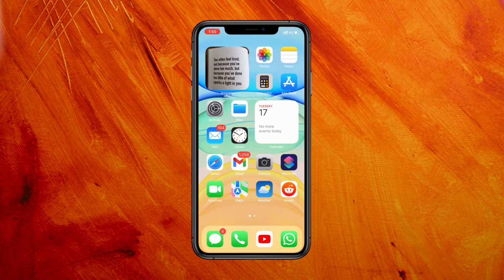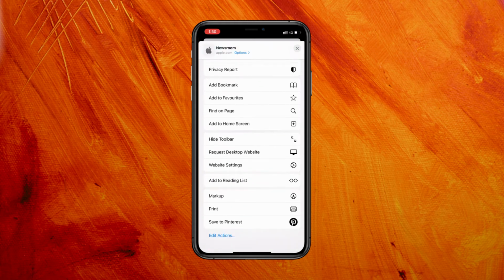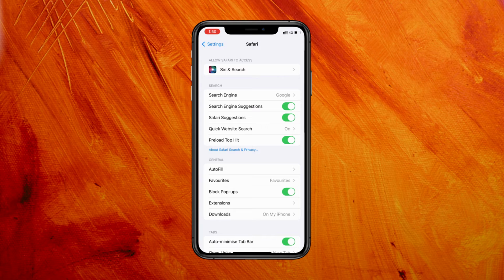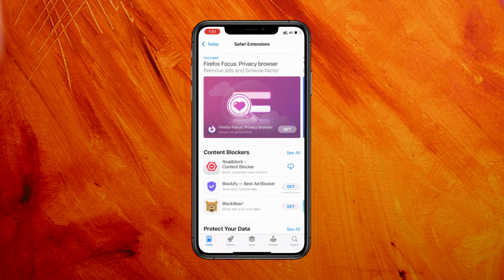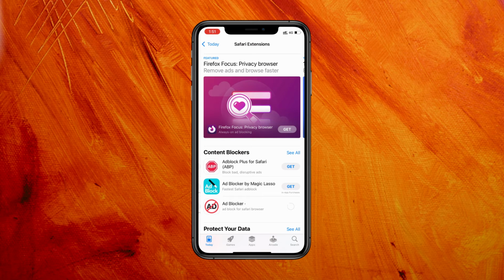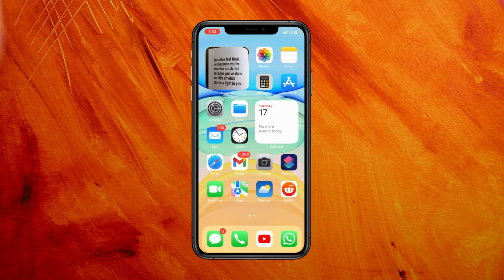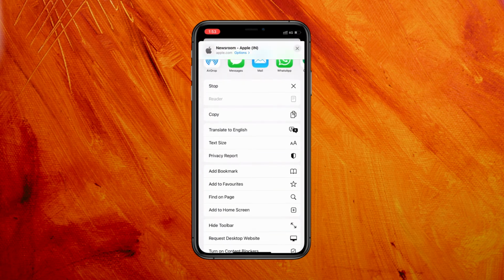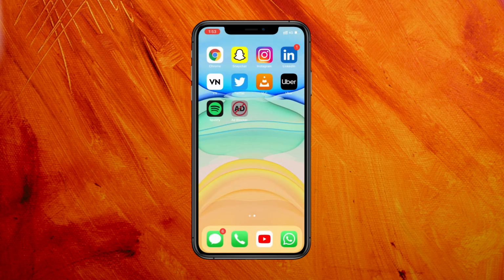How to Use Safari Extensions in iOS 15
In this video i'm going to show you how to Install Safari Extensions on your iPhone
Running on iOS 15

📲𝐇𝐨𝐰 𝐭𝐨 𝐈𝐧𝐬𝐭𝐚𝐥𝐥 𝐒𝐚𝐟𝐚𝐫𝐢 𝐄𝐱𝐭𝐞𝐧𝐬𝐢𝐨𝐧𝐬 𝐢𝐧 𝐢𝐎𝐒 𝟏𝟓
Open Settings
Scroll down to Safari and tap
Under the General heading, tap Extensions
Tap More Extensions
Follow the App Store prompts to find and install apps with extensions
When the apps are installed, return to this Settings page and turn on the extension

📲𝐇𝐨𝐰 𝐭𝐨 𝐒𝐭𝐨𝐩 𝐨𝐫 𝐑𝐞𝐦𝐨𝐯𝐞 𝐄𝐱𝐭𝐞𝐧𝐬𝐢𝐨𝐧𝐬
Go back to Settings, Safari, Extensions
Toggle the extension's setting to off, or
From the home screen, delete the app that provides the extension